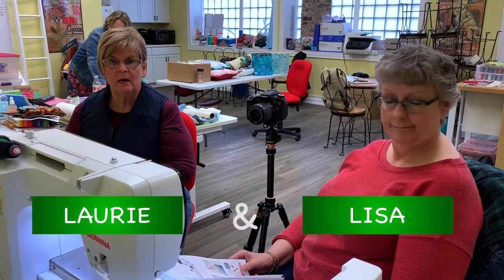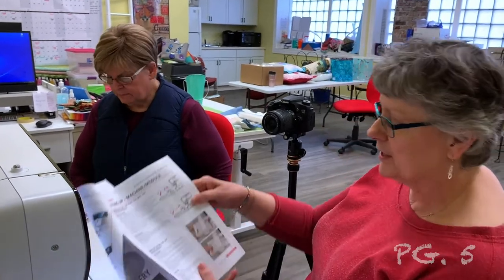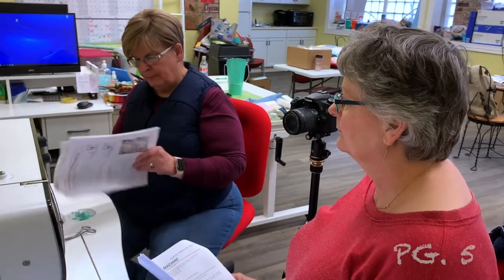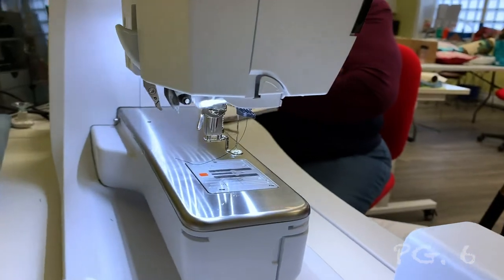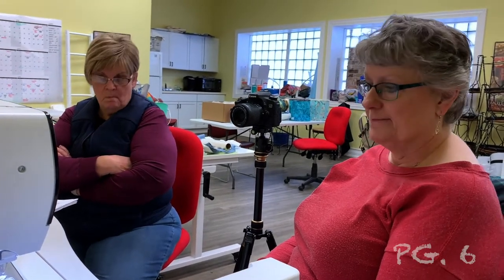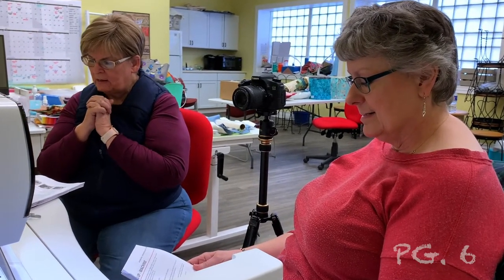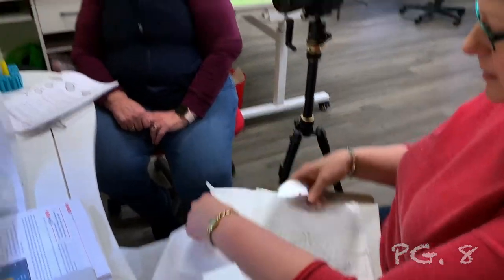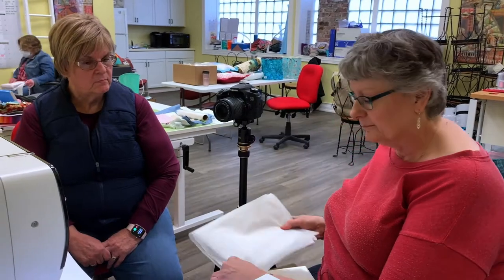BERNINA Embroidery Mastery Workbook Session 1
Laurie and Lisa from Quilting in the Valley walk you through the BERNINA Embroidery Mastery Workbook.  Download your copy here: